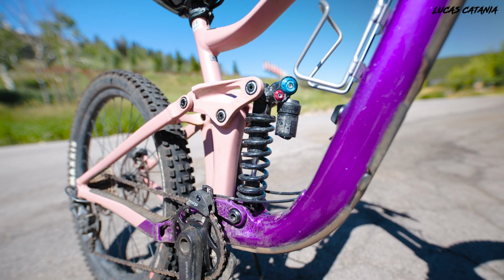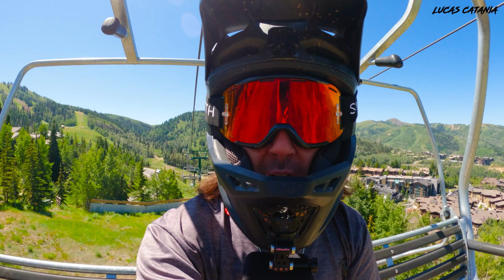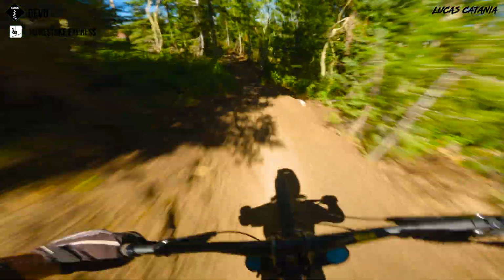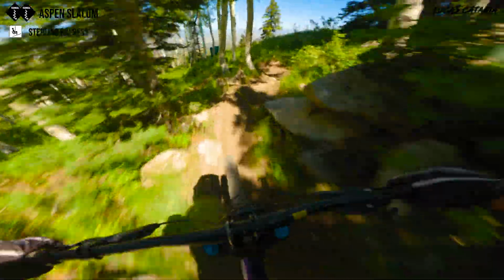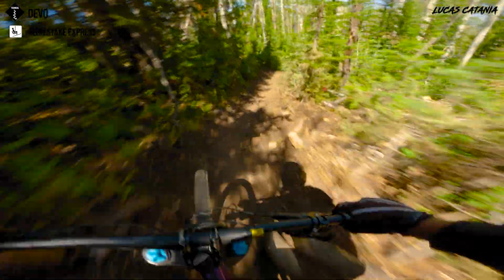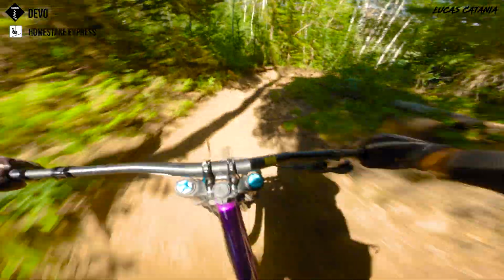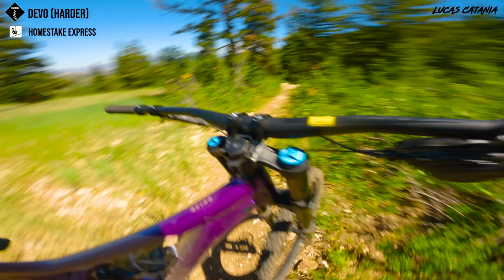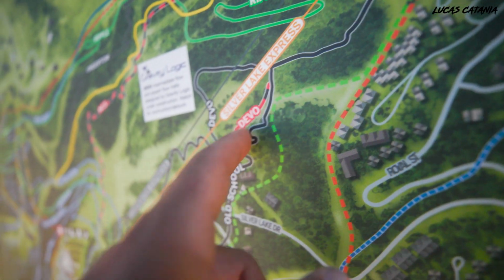riding a DOWNHILL BIKE at DEER VALLEY!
Season 04, Episode 68: sup crew! in this episode, we demo a proper downhill bike from cole's sports here in park city and spend a few hours out at deer valley bike park! we spent time repeating some old runs that we've done, while also taking time to notch some new technical runs under our belt. this bike was such a beast, but i told myself i wasnt gonna get a DH bike! we also set up a PO box!

0:00 intro
0:11 cinematic
0:33 downhill bike
1:55 cinematic
2:20 goals for the day
2:40 tidal wave
4:19 so much squish
4:52 devo
5:37 old school w drop
6:53 front tire pressure
7:30 aspen slalom
10:10 twist n shout w root section!
12:01 devo
12:42 new trail
13:05 devo (harder)
15:22 thoughts on bike
16:08 cinematic
17:03 undertow
19:59 thoughts on bike
20:23 PO box

GoPro Setup:
SEND ME MAIL!